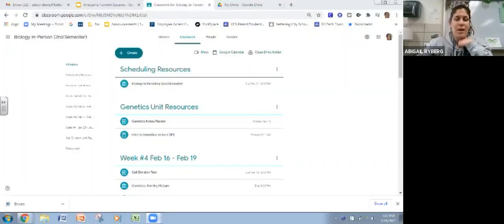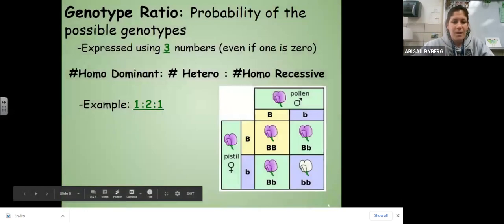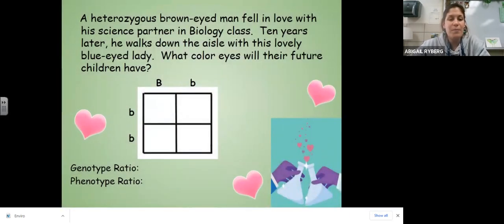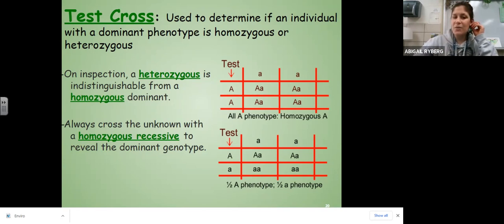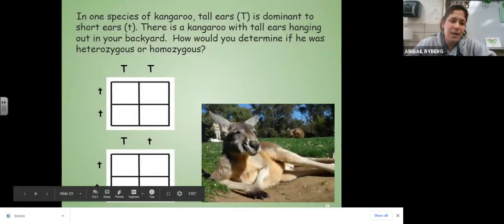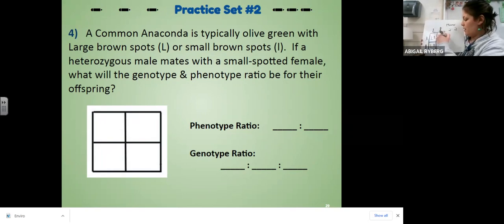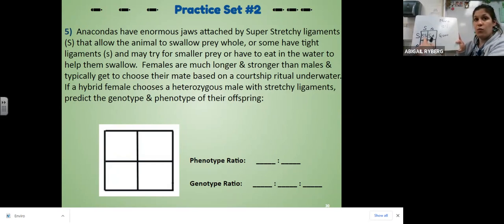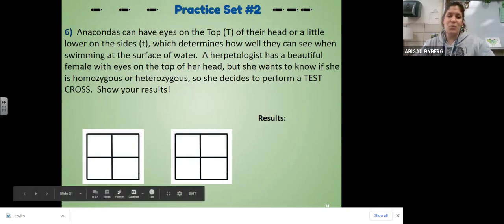Intro to Genetics lecture #2